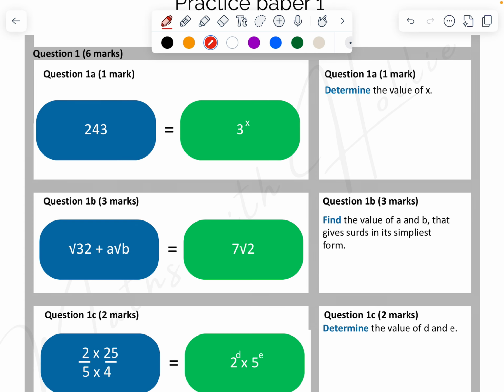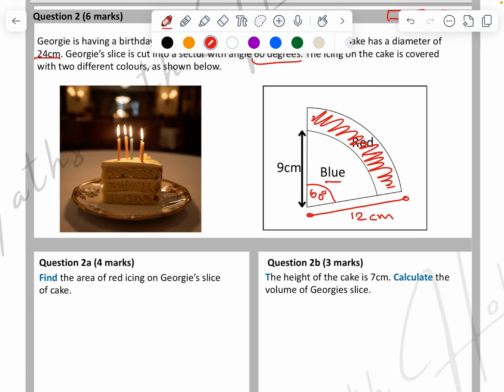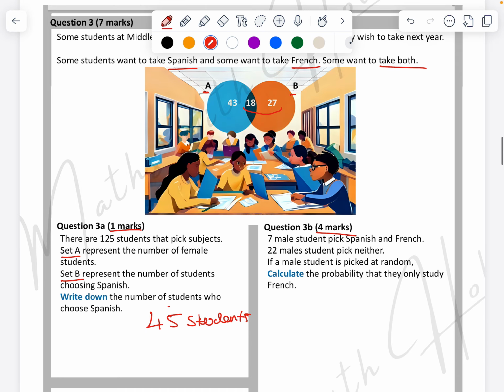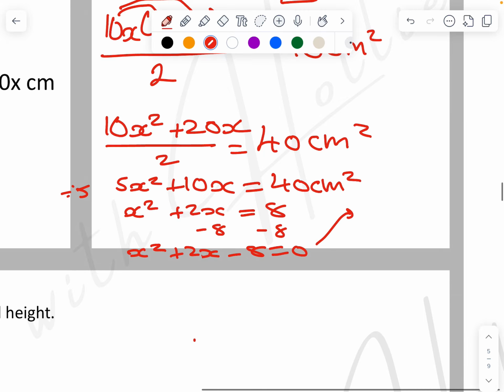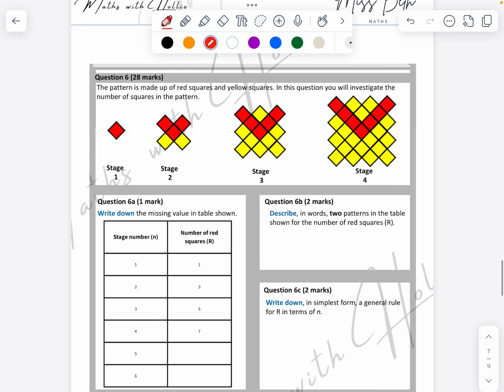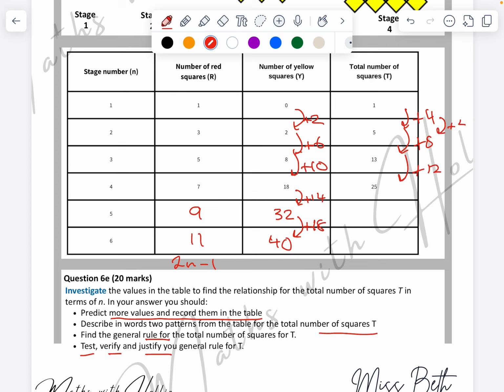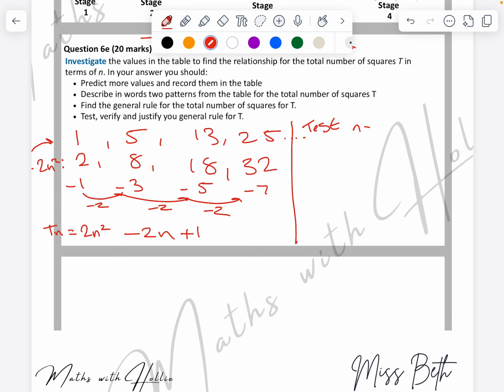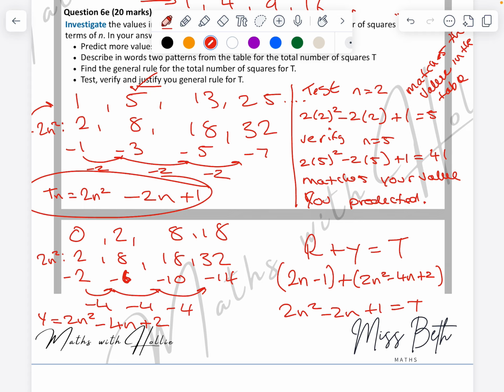MYP e-assessment practice questions Maths Mixed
This video covers indices, surds, sector of a circle, probability and a investigation question. This will help you prepare for the e-assessment maths paper.